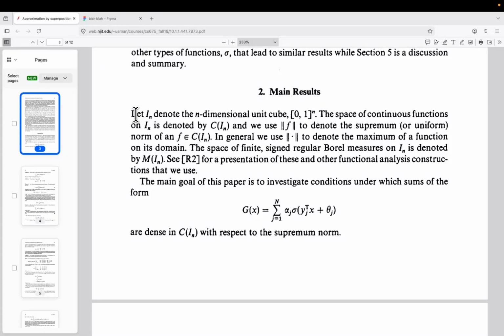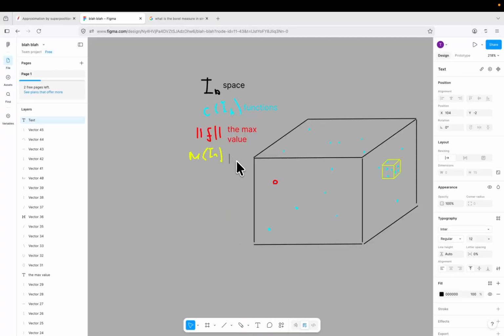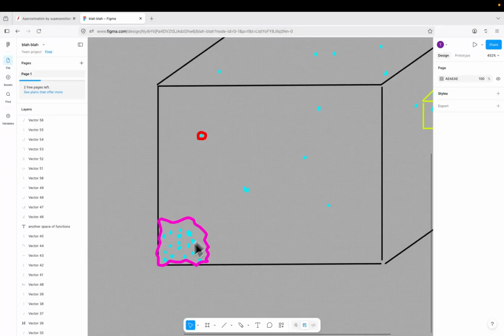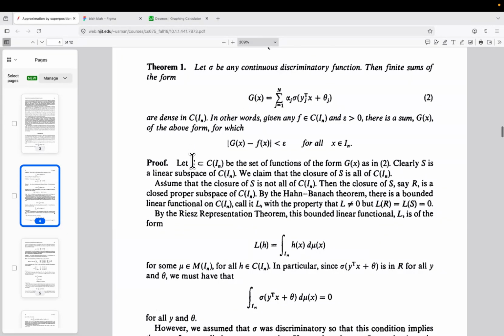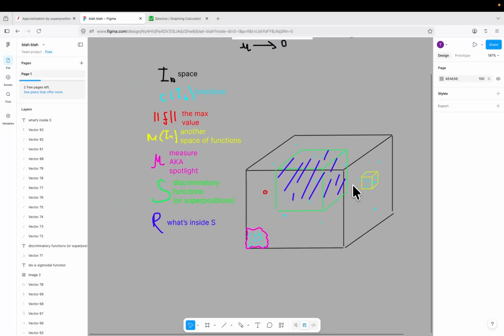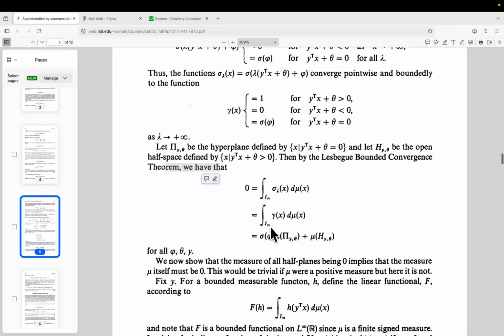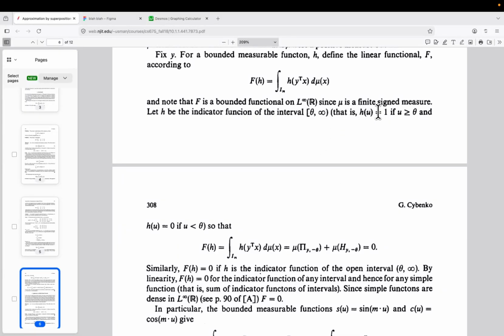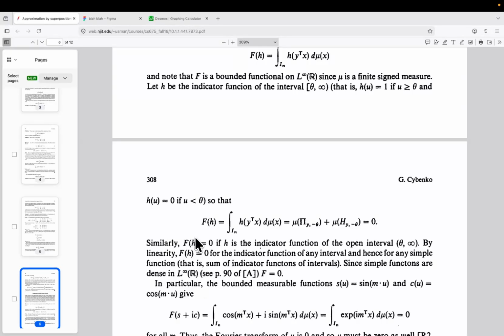Approximation by Superpositions of a Sigmoidal Function | Walk-through | Stage 2: Main Results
This video is the main stage of the walktrough - here we dig deeper into math and prove the most essential theorem of this paper - that all discriminatory function (and what that is) are dense in the hypercube of functions